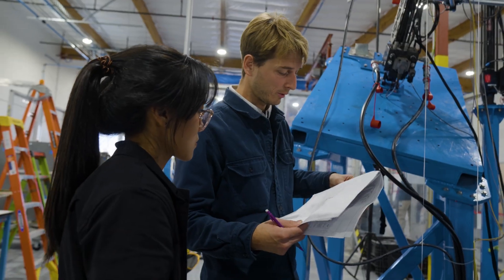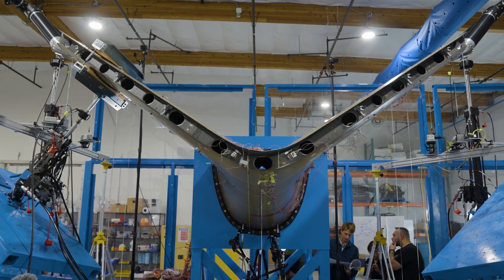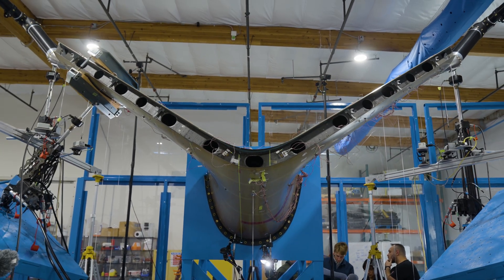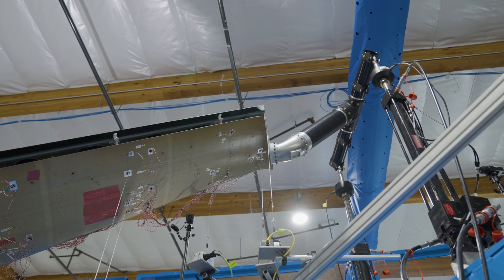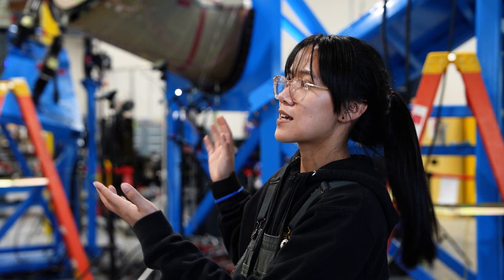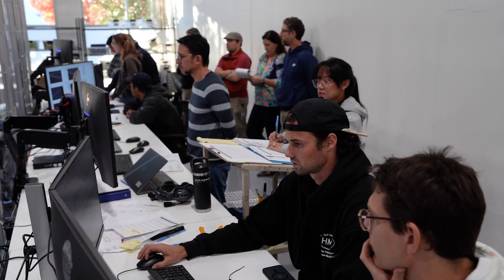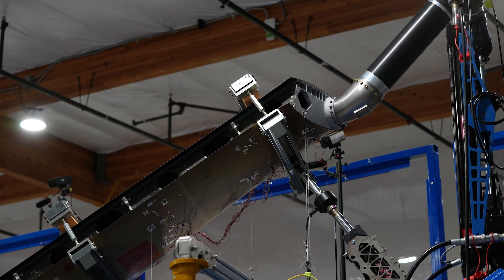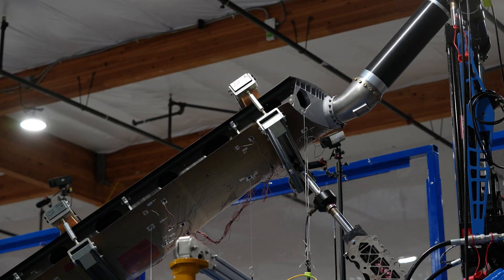Joby - Testing the Tail for FAA Credit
✅ Tail static load test — complete, for FAA credit!

In a big milestone on our path to type certification, we have completed our first "for-credit" FAA testing of a major aerostructure, the tail of our aircraft.